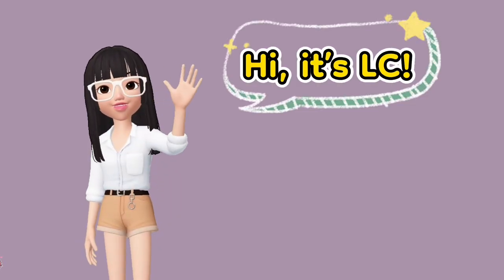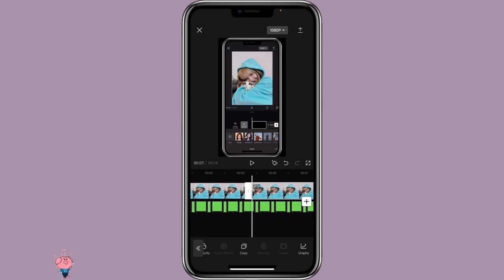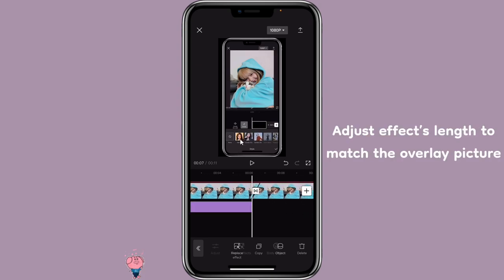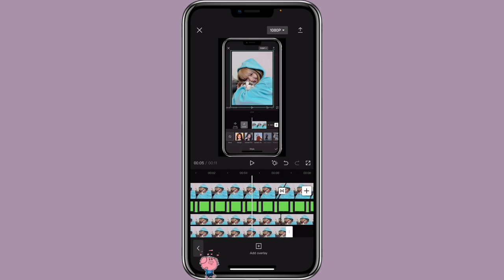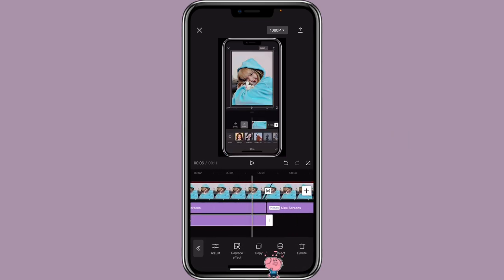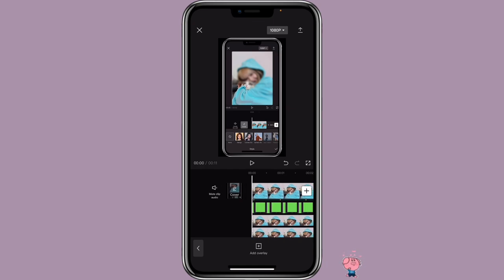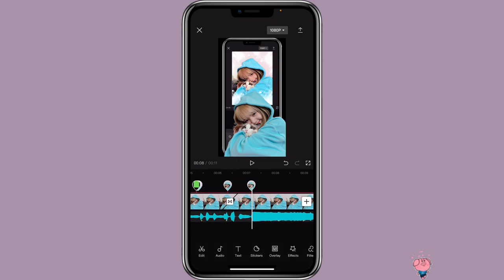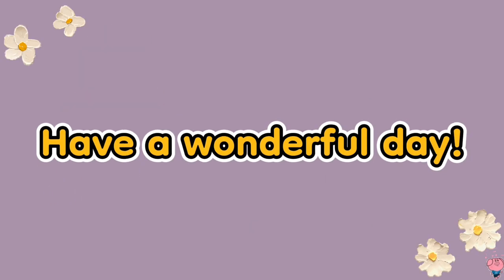CapCut Template Edit Tutorial: Pop Out Effect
Templates/Green Screens (Google Shared Drive)
S o c i a l s
A p p  u s e d
📲 ┊CapCut